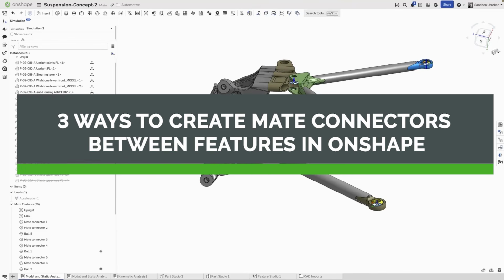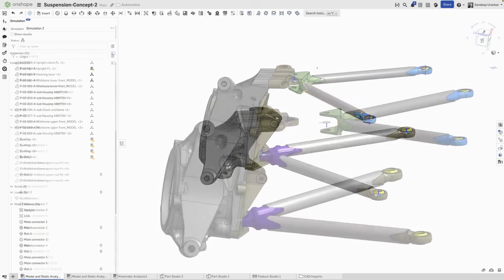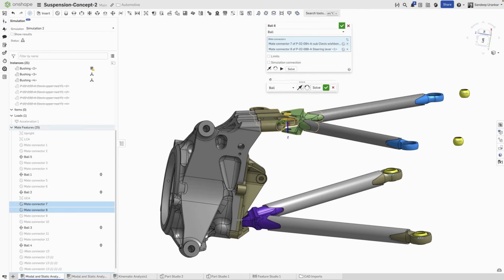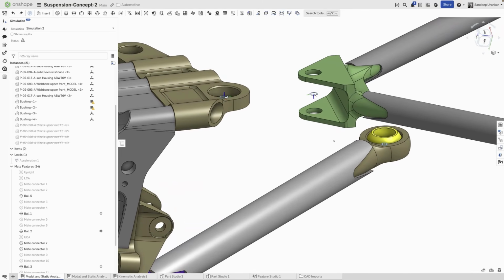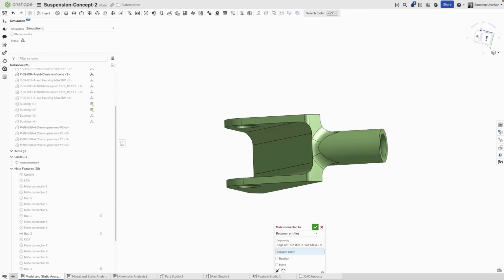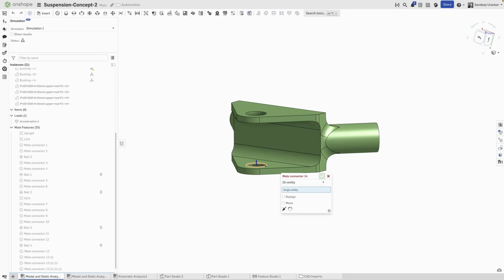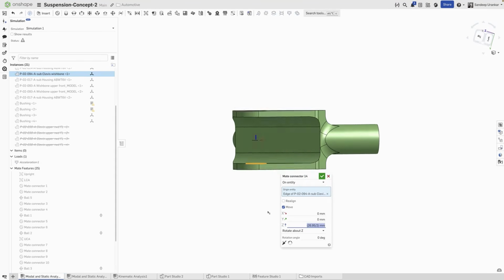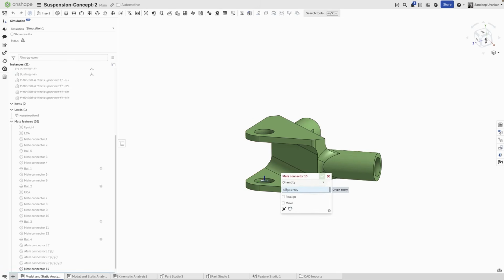3 Ways to Create Mate Connectors Between Features in Onshape - Tech Tip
☑️   Create a Free Account ● onshape.pro/start